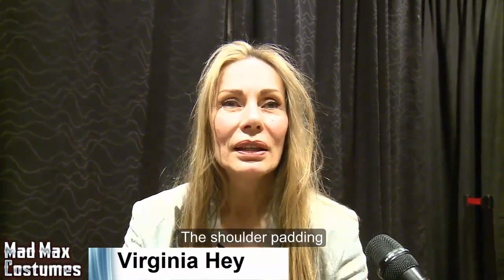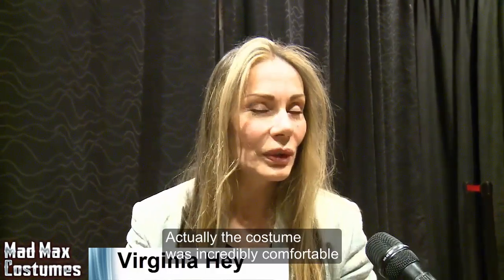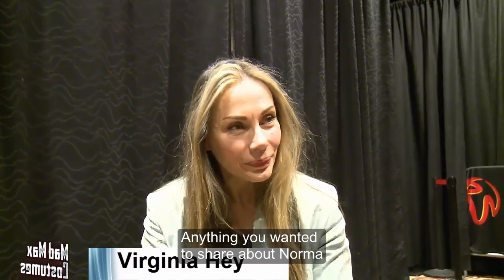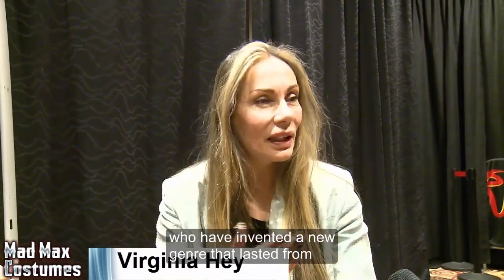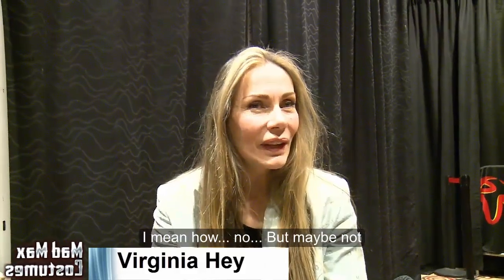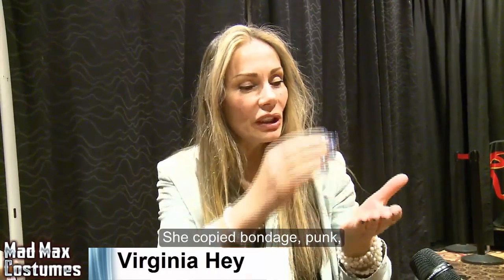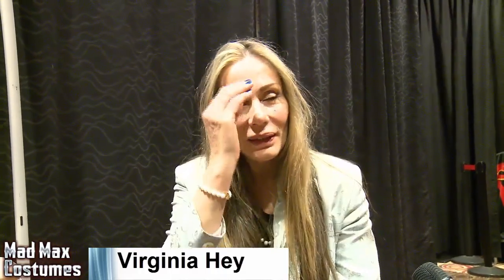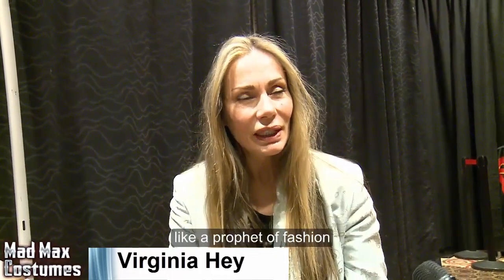Virginia Hey Interview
Mad Max Costumes interviews Virginia Hey, the actor who played the Warrior Woman in Mad Max 2, The Road Warrior. (December 2016)

Virginia's Etsy Shop!

Items similar to what was used in her costume:

White Converse hi-tops

Loose sweater

White gauntlet gloves

Compound Bow

Bowie Knife